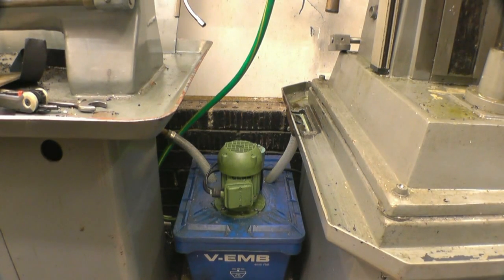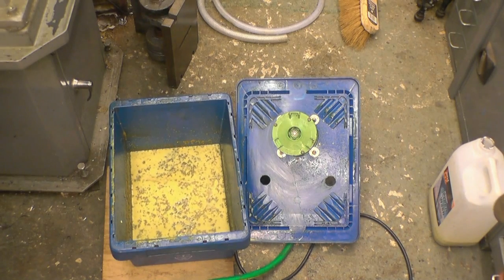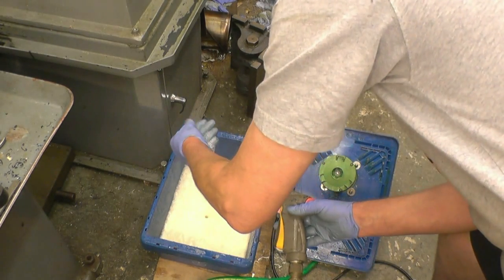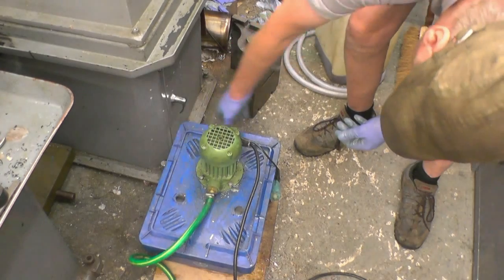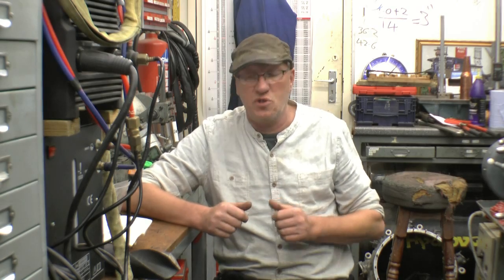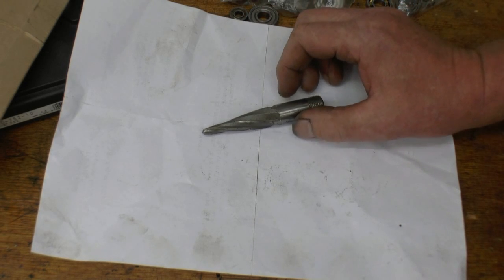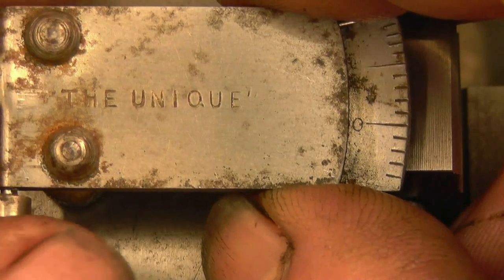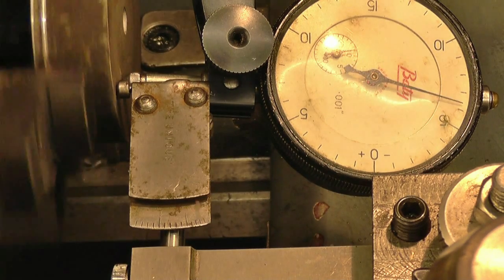SNNC 137 p1 Vintage indicator Coolant system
Description